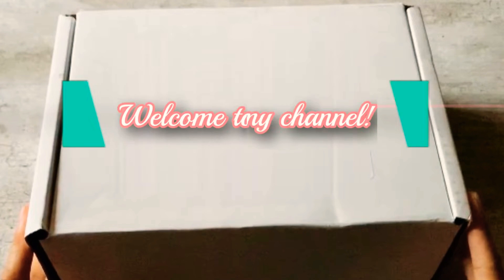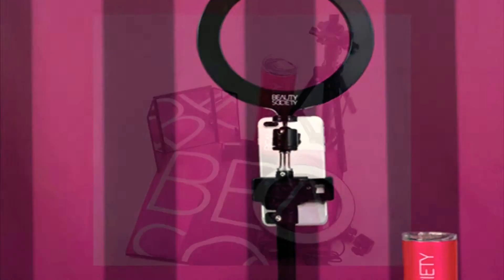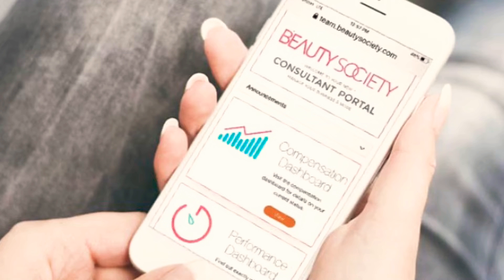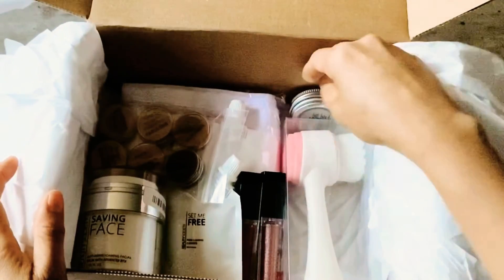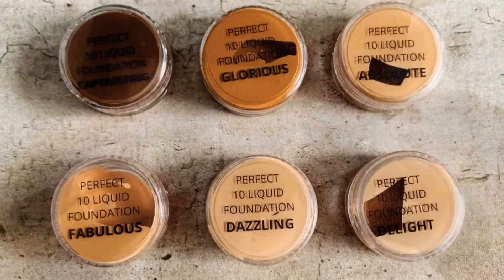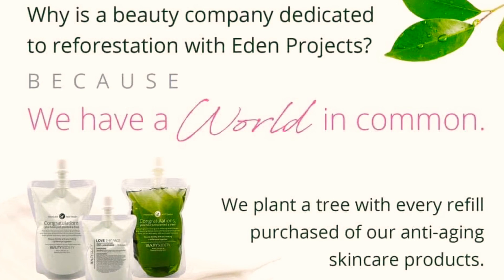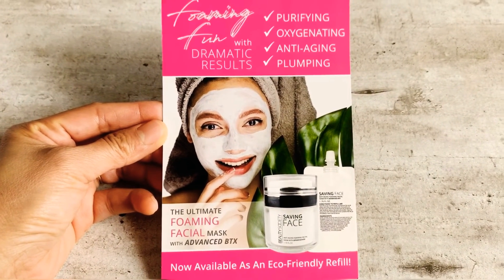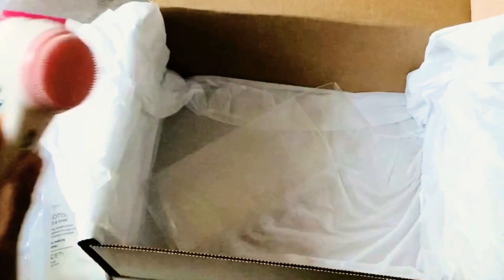Unboxing Legacy Beauty Society Kit